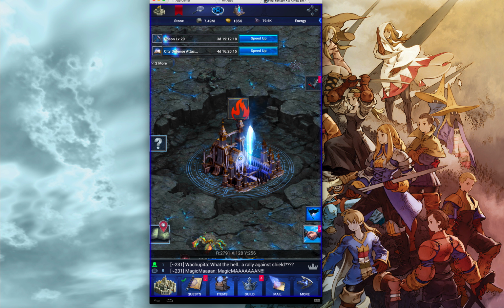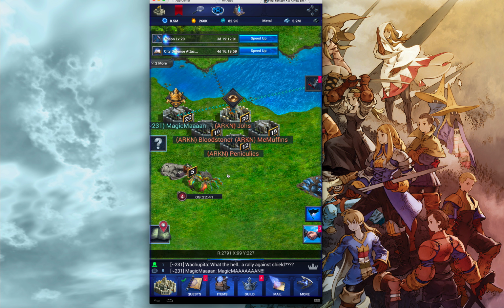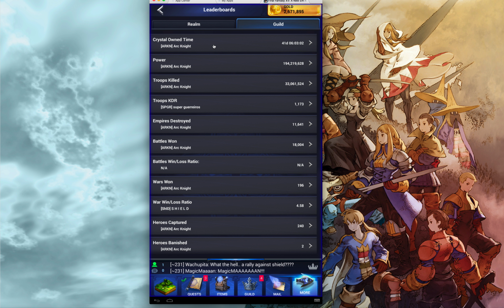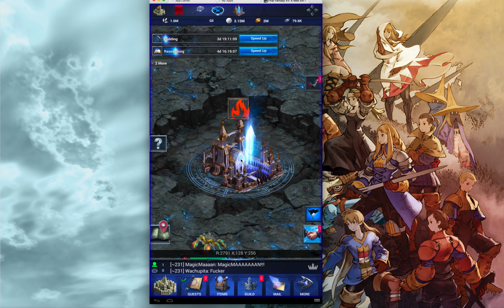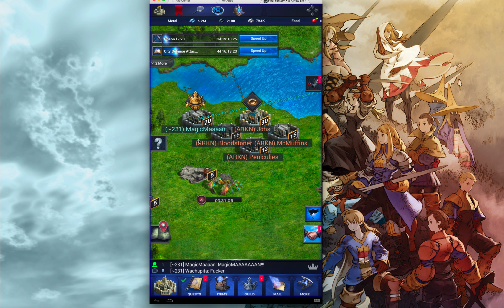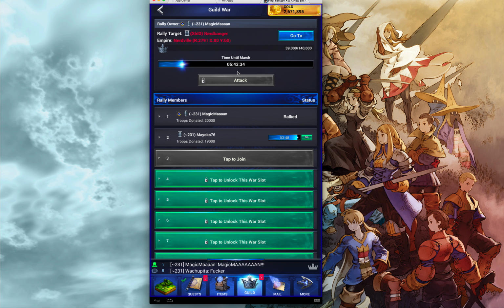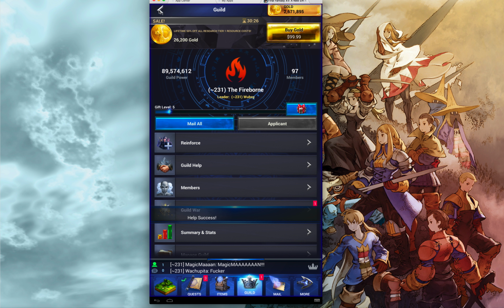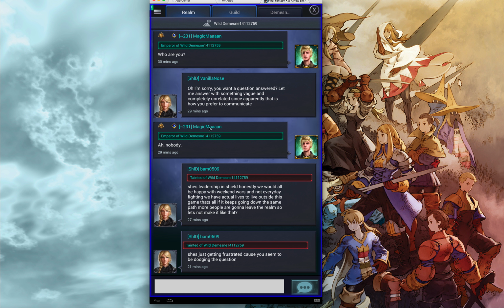Taking over an Enemy Guild - Hostile Emperor Glitch in Final Fantasy 15 A New Empire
Becoming Emperor in an enemy guild for maximum trolling in Final Fantasy 15: A New Empire THEY CANNOT KICK YOU OUT OF THEIR GUILD!

1. Quit your real guild.
2. Join enemy guild.
3. Become emperor.
4. Trolllllllllllllll